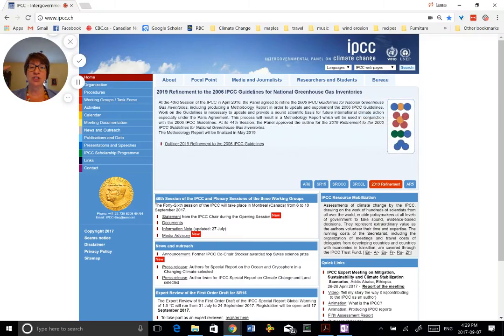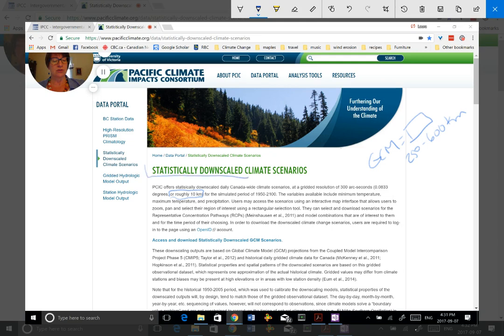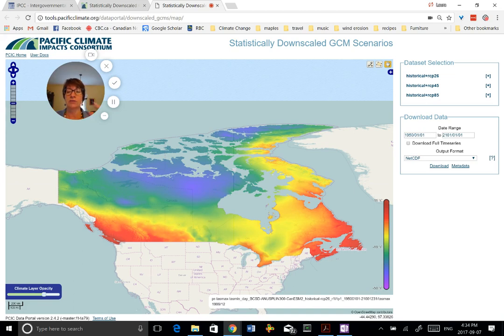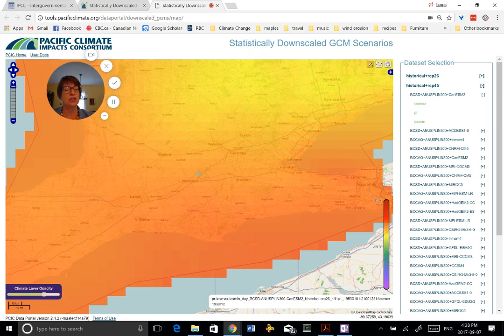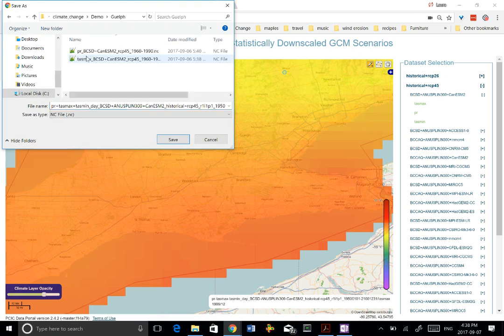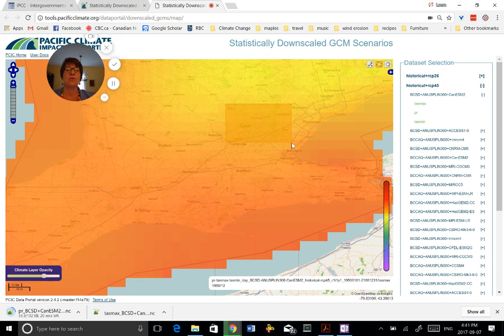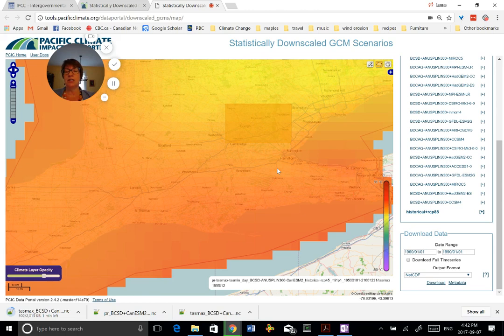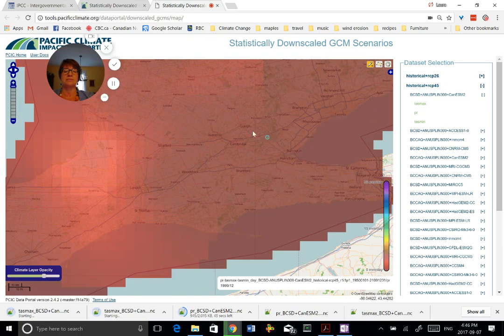Part 2 - Downloading Climate Change Data Sets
This clip is designed to help people who know a little bit of nothing about downscaling the large grid cells of climate data output by GCMs that are useful for global studies into smaller more useful grid cells for local studies. A demonstration of downloading downscaled Canadian climate data sets provided by the Pacific Climate Data Consortium (PCIC) is included. Data sets from two downscaling methods and three Representative Concentration Pathways (RCPs 2.6, 4.5 and 8.5) are available for maximum and minimum daily temperatures (tasmax and tasmin) as well as daily precipitation (pr). Use of the point selection and area selection tools are shown in the demonstration. Tips for naming your files and managing your data sets are also discussed in this clip.
The study referred to in these clips is part of a larger project called the “Rural Ontario Municipal Emergency Management and Critical Infrastructure: Enhancing Planning and Preparedness Capacities for Climate Change Resilience”.
Thank you to the Ontario Ministry of Agriculture, Food and Rural Affairs and Wilfrid Laurier University for providing funding for this project. Thanks also to the community members and Project Advisory Board for their feedback and support.
Sept. 2017